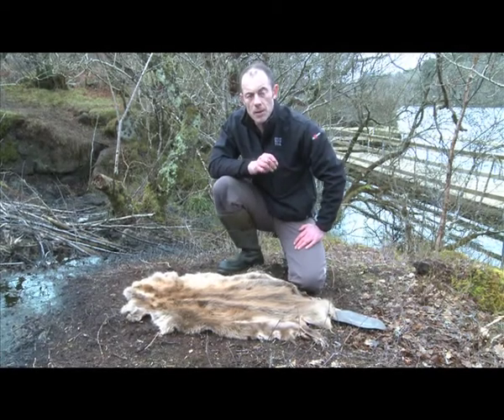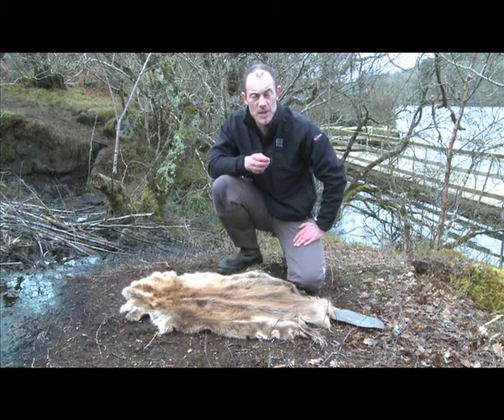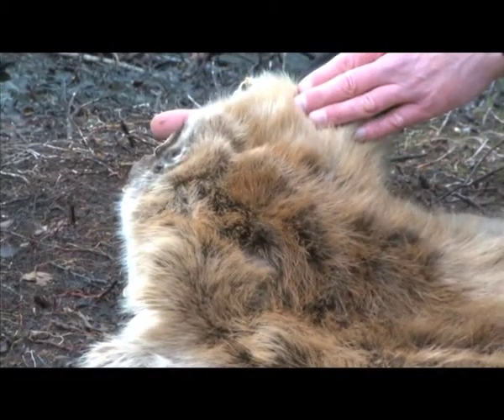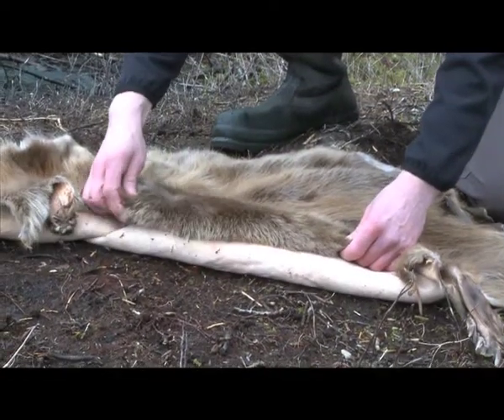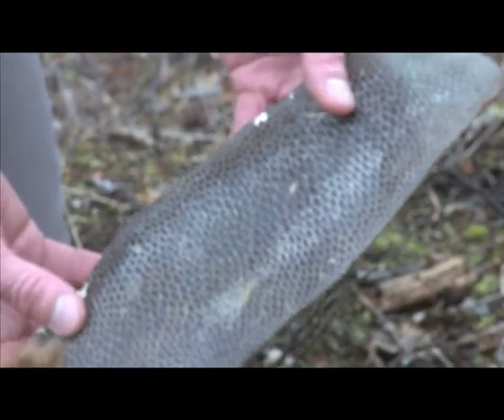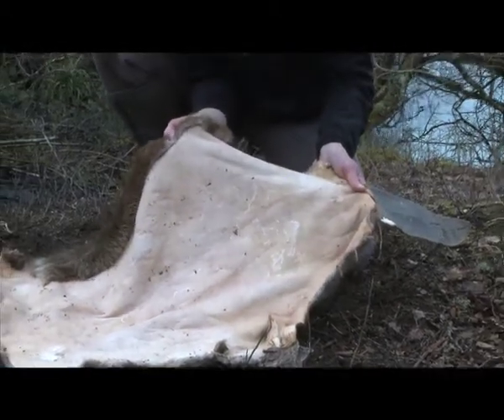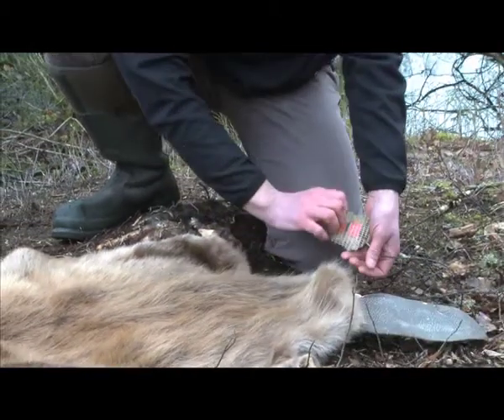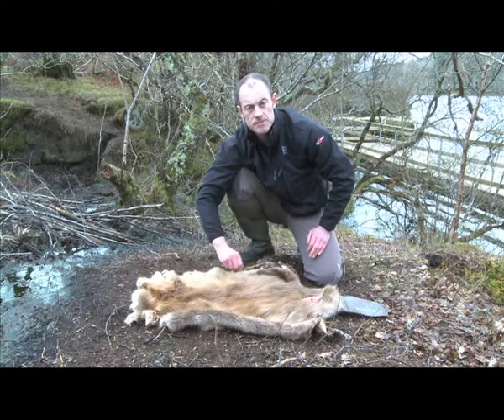6. Beaver Physiology.mov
6. Beaver Physiology

The Scottish Beaver Trial is a partnership project between Scottish Wildlife Trust, the Royal Zoological Society of Scotland (RZSS) and host partners, Forestry Commission Scotland, The Scottish Wildlife Trust and RZSS are registered charities.